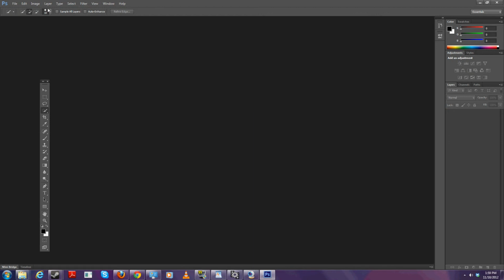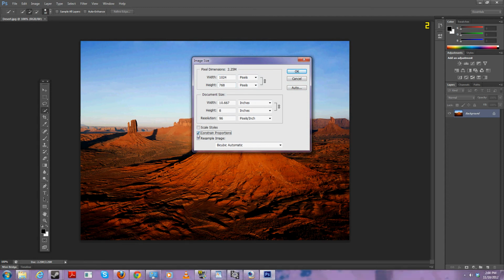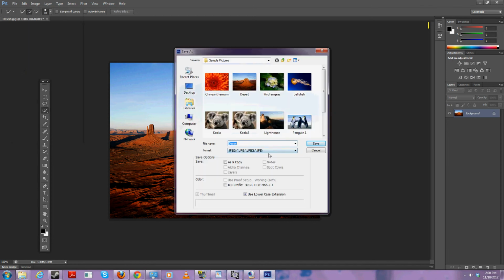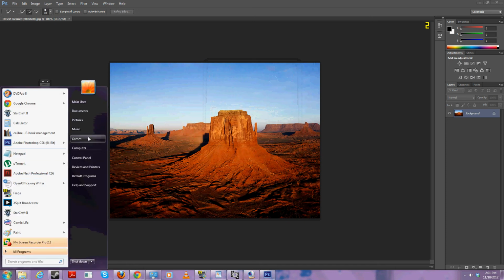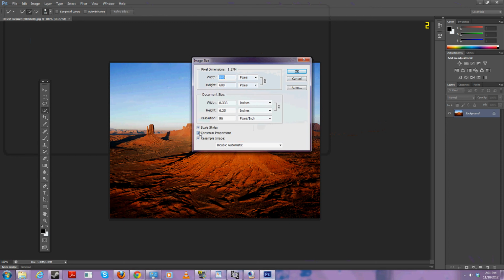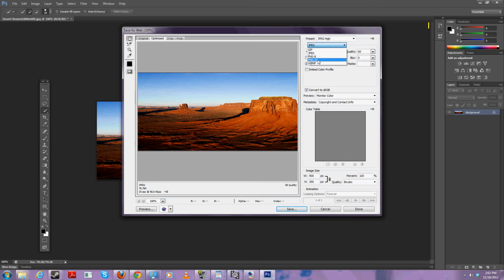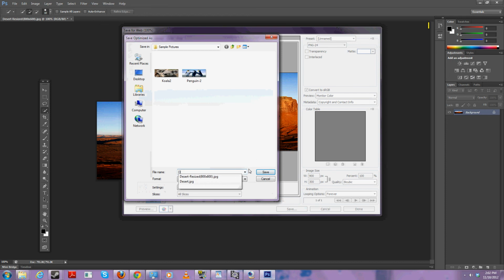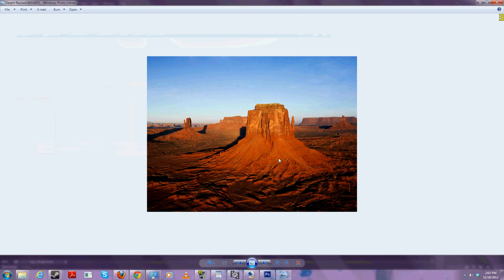Photoshop Tutorial Re size images cs6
How to resize images using photoshop and to save them as Jpeg or Png-24 for Web